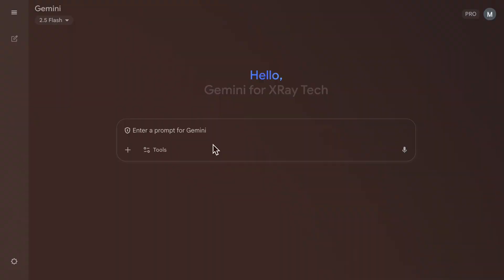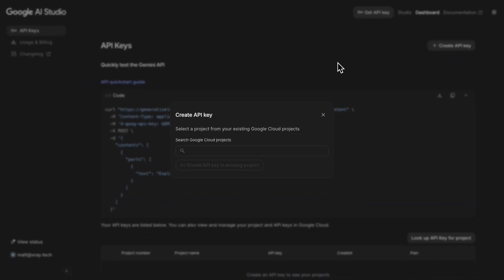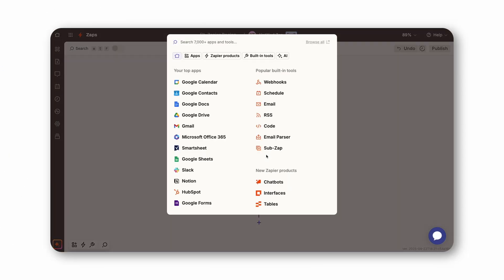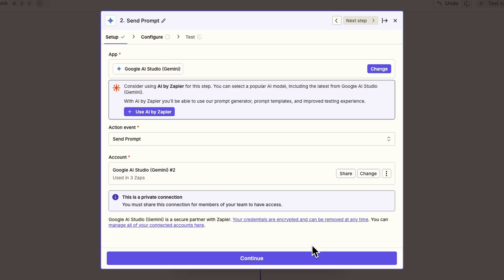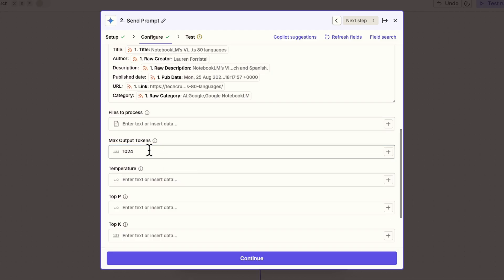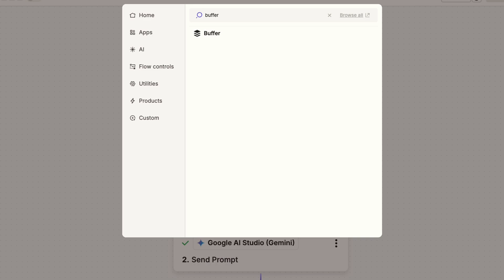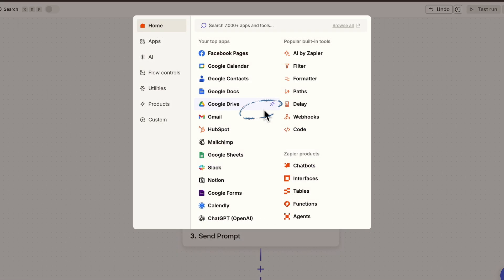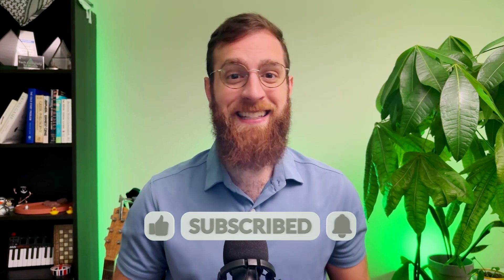Automate Your Gemini Prompts with Zapier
Turn your Gemini AI prompts into consistent, repeatable workflows by automating them with Zapier. I'll show you how to get started in this step-by-step guide.
In our example automation, I'll show you to create an AI-drafted LinkedIn post for every new item in an RSS feed. Then, we'll send the draft to Buffer, and create an alert about it in Slack. Finally, we'll add some smart filtering to ensure our automation only runs for relevant articles.
🤖 Transform your company with AI and automation:
Discover related resources:
00:00 - Intro
00:45 - Connect Gemini API to Zapier
02:38 - Zapier beginner's guide
02:53 - Create a Zap trigger
03:45 - Configure a Gemini prompt
06:05 - Get expert support from LCE
06:31 - Send the AI's output to another app
07:15 - Add a Slack alert
07:40 - Add a filter